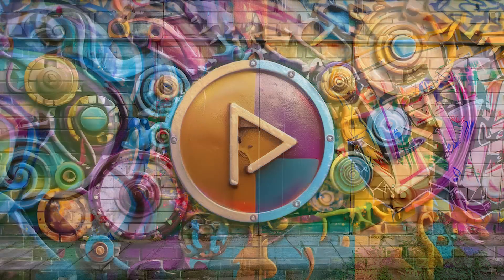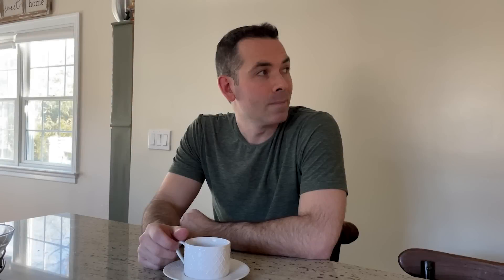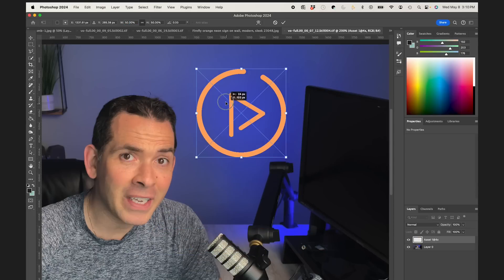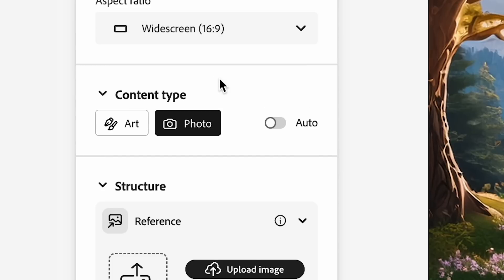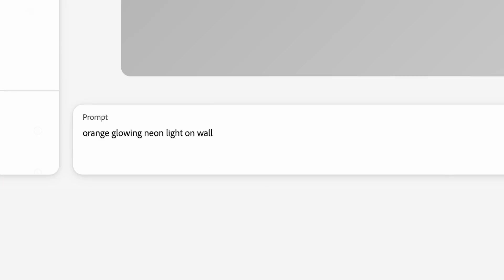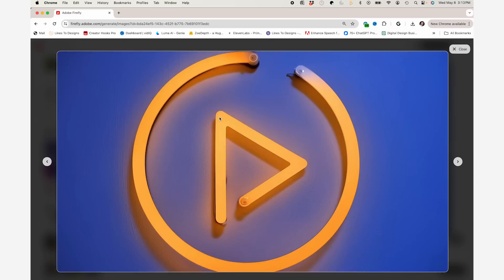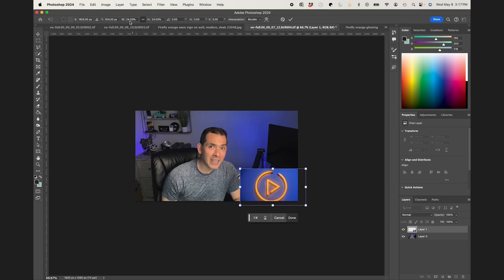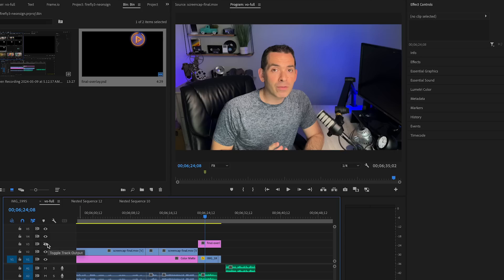Using Generative Fill To TURBOCHARGE Logos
Elevate your branding game with Generative Fill for video or photo, creating dynamic creations effortlessly. Learn to use Adobe Firefly Image 3 and Photoshop for neon sign transformations and creative variations. Discover Firefly's structural and style reference features with text prompts for stunning visuals on a budget.

⌚️Timestamps:

0:00 - Introduction
0:22 - Exploring Firefly's Creative Potential
0:39 - Using Firefly for Professional Set Design on a Budget
1:03 - Introduction to Creating a Neon Sign in Firefly
1:19 - Exporting Frame and Preparing Assets in Premiere and Photoshop
1:42 - Setting up Firefly for Logo Transformation
1:57 - Configuring Firefly Settings for Photorealistic Output
2:25 - Adding Style References and Customizing Prompts
3:14 - Adjusting Settings and Refining Results
3:32 - Cropping and Finalizing Output in Photoshop
3:50 - Blending Layers and Stacking Images for Seamless Integration
4:34 - Exploring Additional Use Cases and Conclusion

💬 SYNOPSIS

[Discover the power of Adobe Firefly Image 3 in this tutorial, exploring generative fill and structural references for dynamic logo transformations. Learn how to leverage Adobe Firefly's AI capabilities to create stunning visuals, from neon signs to creative variations, all within Adobe Photoshop. Dive into generative AI use cases, including generative fill for video, and unleash your creativity with stable diffusion techniques. Whether you're a graphic designer or a novice, this Adobe Firefly tutorial will elevate your design game with text-to-image magic and innovative AI image generation.]